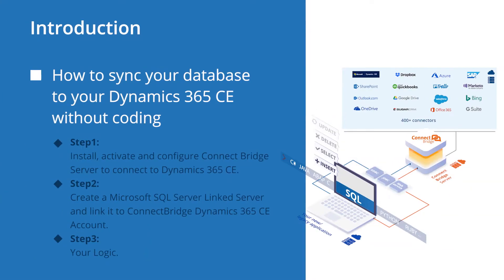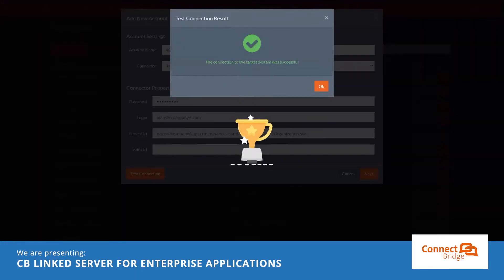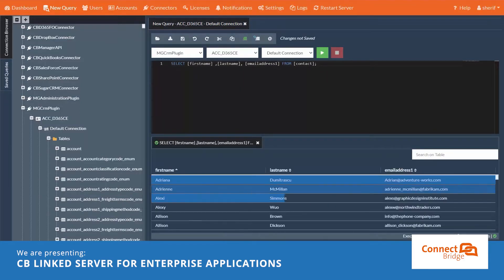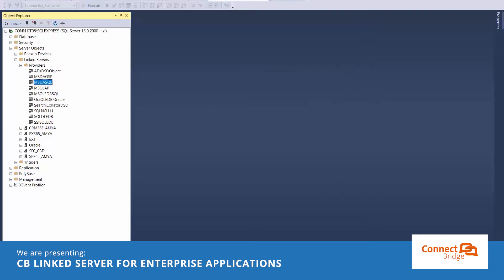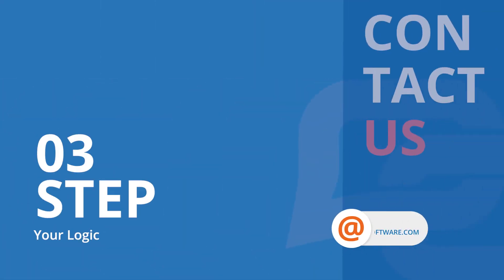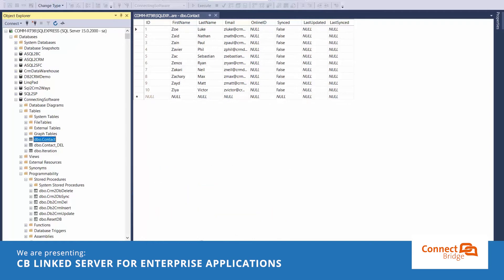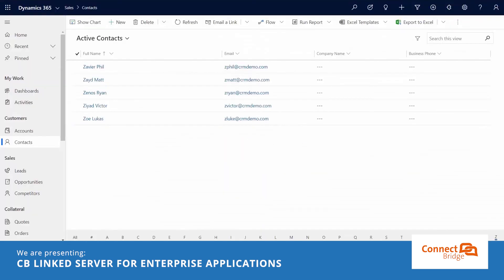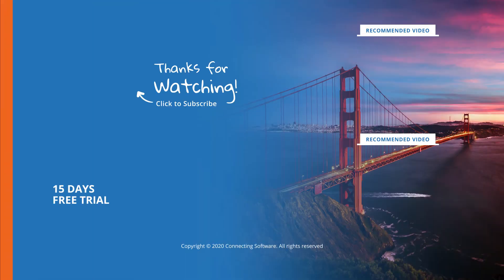CB Linked Server Demo - Configuring a Microsoft SQL Server Linked Server to connect to Dynamics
In this demo, we are going to see how to sync your database and your Dynamics 365 CE (Customer Engagement, formerly Dynamics CRM) without coding and in a couple of minutes. You can do it with a simple, 3-step procedure, by using the Connect Bridge platform together with the Microsoft SQL Server Linked Server concept.

The example presented in the demo involves ensuring both Dynamics and a database in Microsoft SQL Server Management Studio have the same list of contacts, in effect creating a bidirectional sync. The solution is very fast and efficient. It is based on the Connect Bridge integration platform, SQL Server Linked Server, and a few stored procedures. Here are the summarized steps:

1 – Install, activate, and configure Connect Bridge

2 – Create a Microsoft SQL Server Linked Server that connects to Dynamics 365 CE

3 – Incorporate your business logic into the solution

By using a Linked Server this way, you can connect Dynamics to your database in SQL Server or to your bespoke software, without having to learn any API and without coding (using T-SQL only). This strategy also works well for legacy software or legacy databases.  In fact, you can use a similar approach to get data:

‣ From Dynamics to your on-premises Microsoft SQL Server (or the other way around)
‣ From Dynamics to your legacy application (or the other way around)
‣ From Dynamics to SAP  (or the other way around)
‣ From Dynamics to data warehouse (or the other way around)
‣ From Dynamics to Postgres (or the other way around)
‣ From Dynamics to MariaDB (or the other way around)
‣ From Dynamics to MySQL (or the other way around)

You can also use the Connect Bridge platform to migrate Dynamics data from one tenant to another or from on-premises to the cloud, for example.

Finally, it is important to note that in all scenarios, If you want to use a programming language of your choice (C#, Java, Python, or many, many others), this is also possible with Connect Bridge.

✅ Get a free 15-day license

📍 Product Page

▶ Connect Bridge - The ultimate software integration platform

▶ Connect from any database to Salesforce

📍 Reading Material
▶ Legacy system modernization: where do I start?

▶ Leading Swiss Energy Service Company builds advanced data exchange based on Connect Bridge

▶ JAVA DEVELOPERS: Talking to Microsoft Dynamics in your Java code